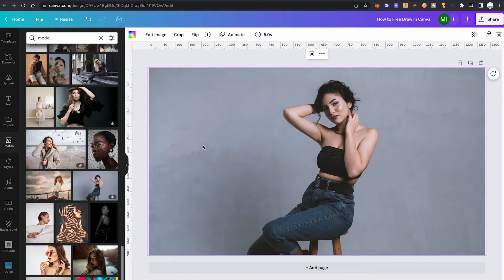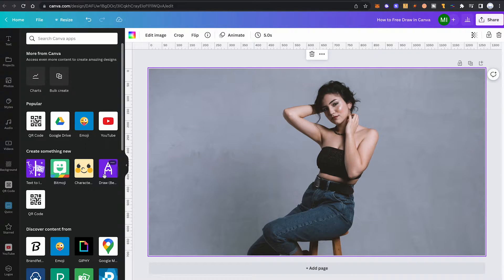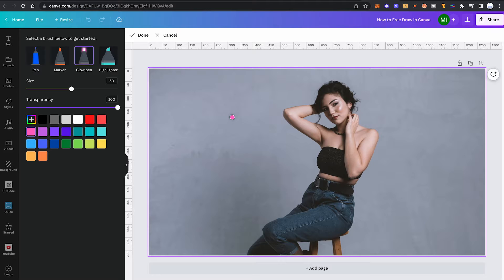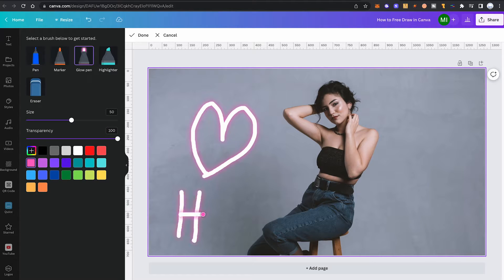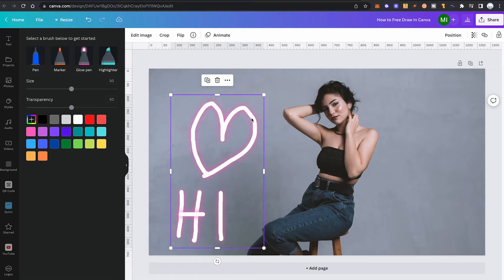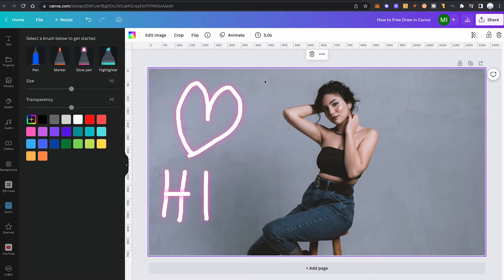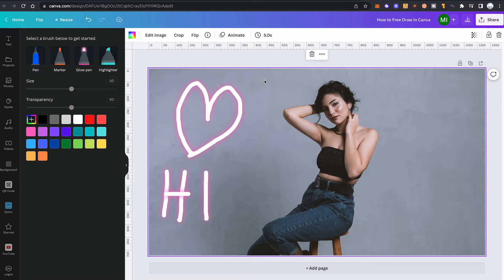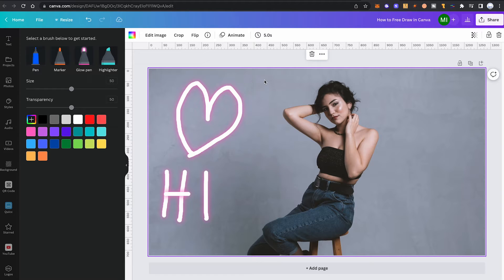How to FREE DRAW in Canva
In this video, we'll show you how to free draw in Canva. This is a great way to create designs without having to use any sketches or templates.

If you're new to Canva or you just want to learn a new technique, this video is for you. We'll teach you how to free draw in a simple, step-by-step format. After watching this video, you'll be able to create amazing designs in no time!